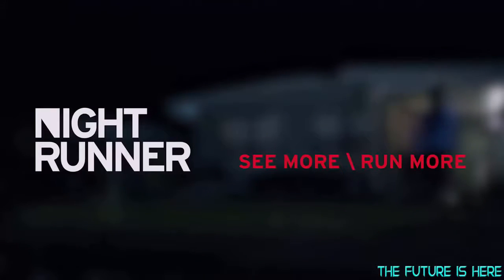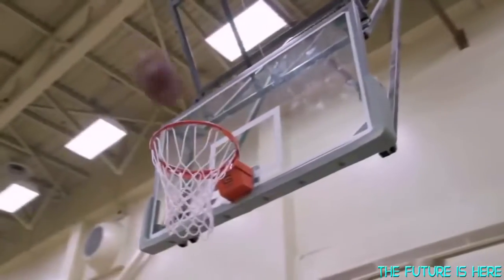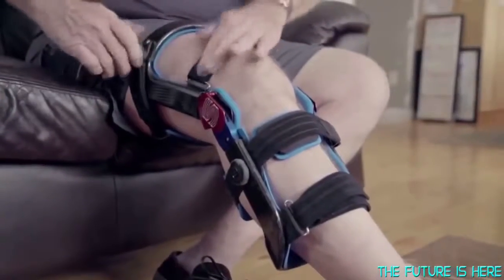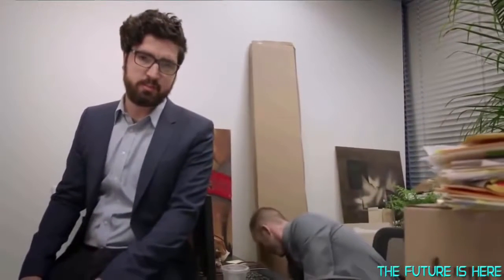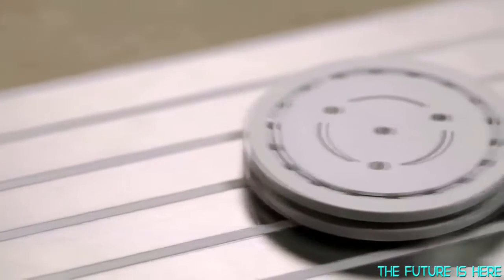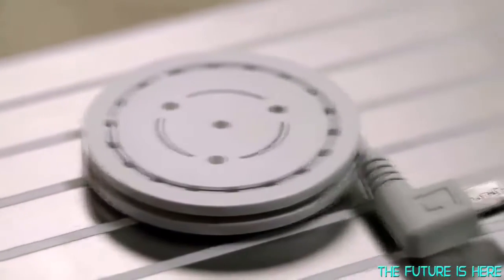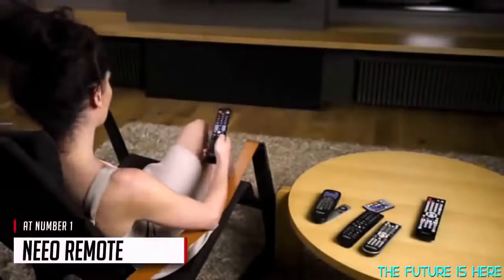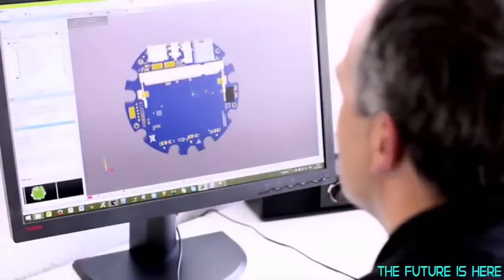TOP 5 Amazing Inventions You Must See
for join simply good and trusted YouTube Multi Channel Network EVER